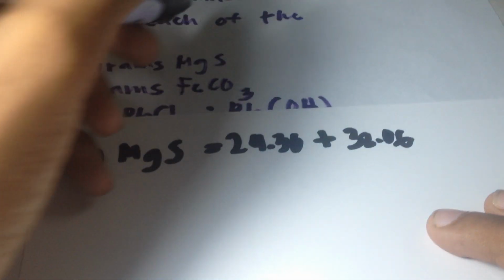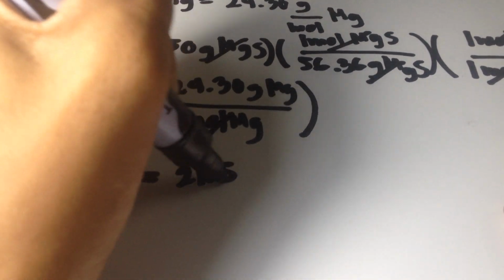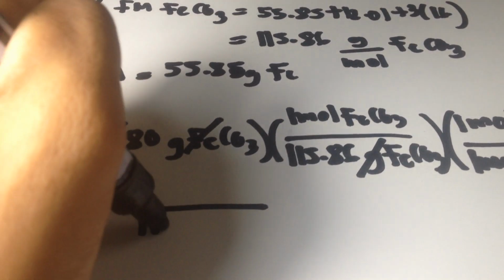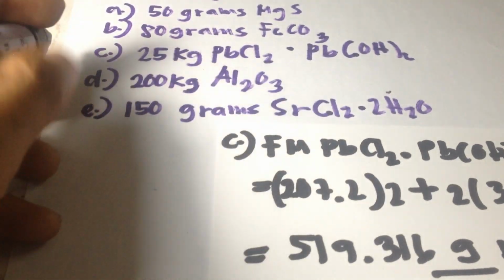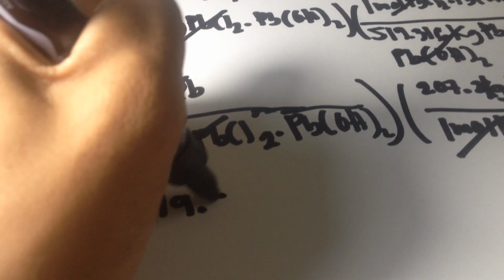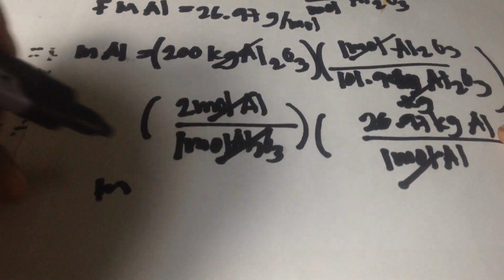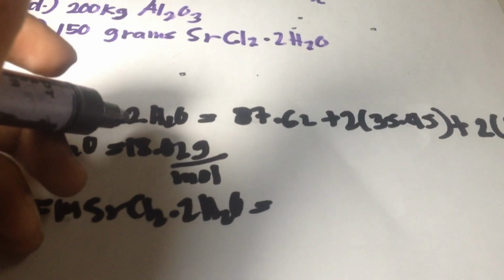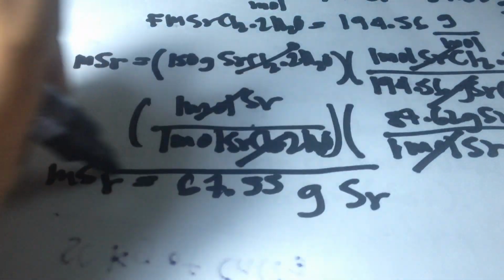More examples in Percentage Composition problem number 4 (Gen Chem 1)